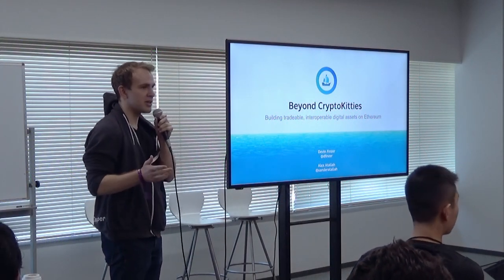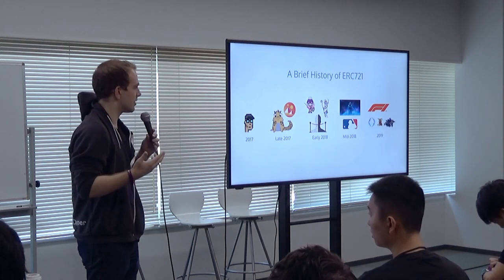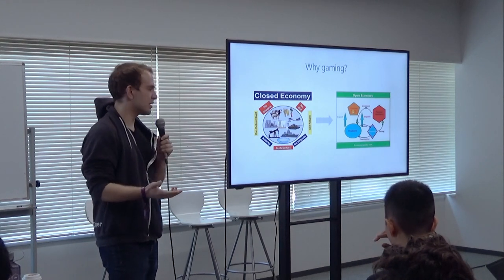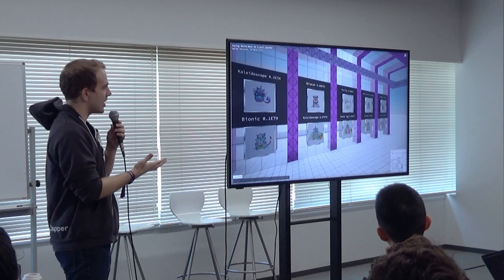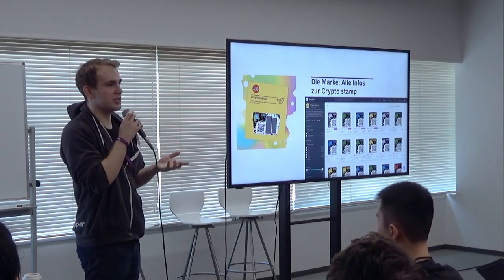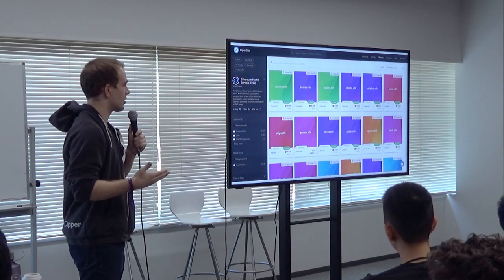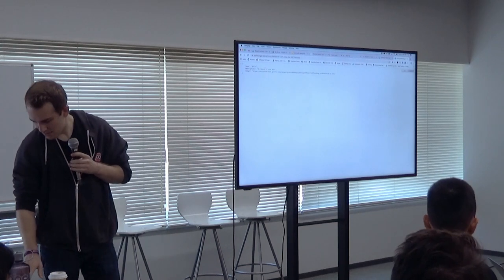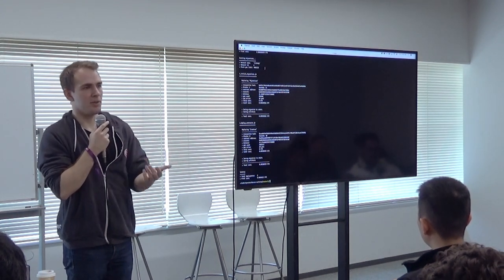Beyond CryptoKitties: building tradeable, interoperable ERC721 digital assets by Devin Finzer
ERC721, a standard for non-fungible tokens pioneered by CryptoKitties, is the new standard on the block, somewhat less well understood than the more mature ERC20. ERC721 has a variety of emerging use cases, including pure collectibles, game items, event tickets, naming systems, and even physical assets like real estate. This workshop will guide participants through the process of creating a new ERC721 contract from start to finish, with functionality beyond simple collection and trading. It will cover a range of tools for building robust, useful ERC721 assets, including decentralized file systems like IPFS for metadata storage, integration with marketplaces like OpenSea, interoperability with virtual worlds like Decentraland and CryptoVoxels, ERC20-compliant wrapped ERC721's, and ties to off-chain data with Oracles like ChainLink. The workshop will leverage existing Ethereum infrastructure like Truffle and Infura, allowing the user to deploy a fully-functional ERC721 contract that could then be launched alongside a dapp on the Ethereum mainnet. The workshop will also discuss extensions to the ERC721 contract, as well as newer standards like ERC1155.

Speaker(s): Devin Finzer
Skill level: Intermediate
Track: Developer Infrastructure